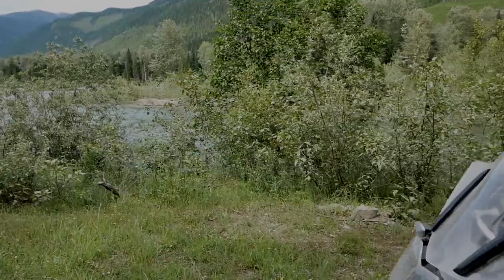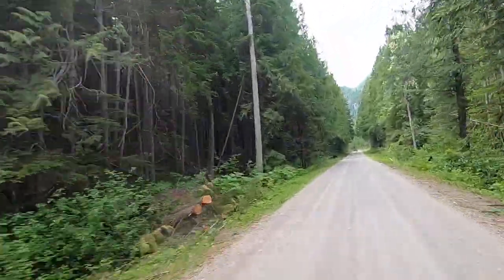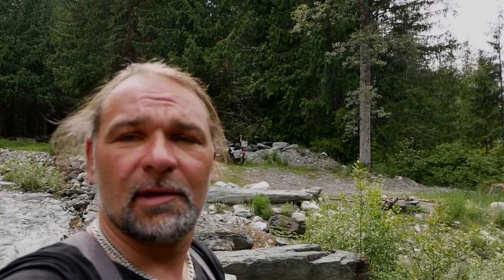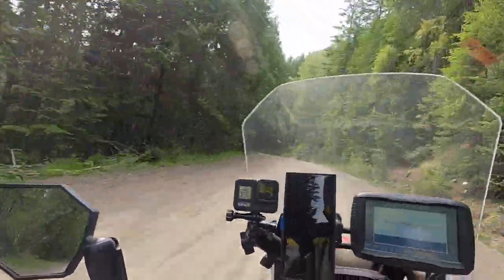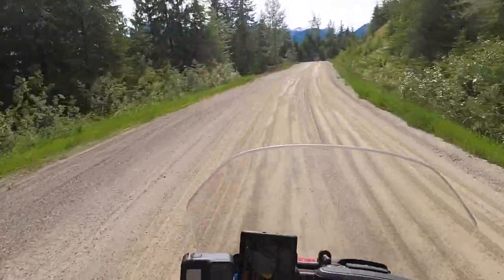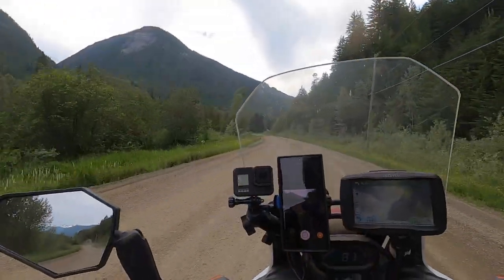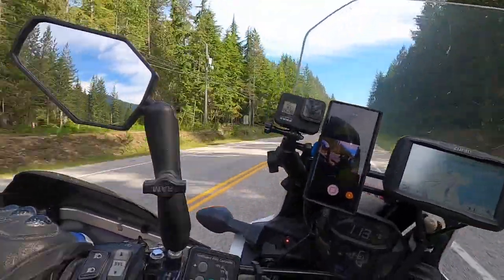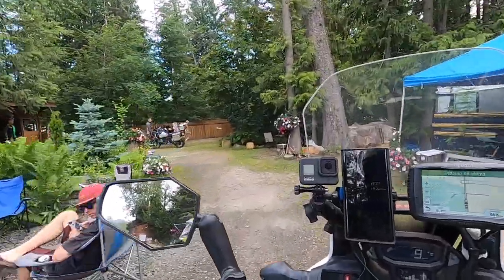BLACK BEAR ON THE ROAD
BRITISH COLUMBIA BEST MOTORCYCLE ADVENTURE ROADS SE 2 EP 8 OFF-ROAD Trout Lake to Box Lake

Welcome to another video day 5 of our British Columbia Adventure EP 8.   After few minutes break at Dunkan Dam we Started heading towards Trout Lake following Hwy 31 NW.  It was gravel road stretch with lots of gravel and construction to add.  Semi-trucks passing by creating clouds of dust.  We have pulled in at few beautiful locations along the way and the whole gravel road had quite a nice scenery of Rocky Mountain and Trout Lake on our left side.  We have encountered bears along the way as well I managed to take a quick short footage of little cab and mama bear was sitting on the tree just seconds up ahead.  Then just around town of Trout Lake we got separated I thought my friends were ahead of me as we lost contact on the comm system but later it turned out they pulled over and I was ahead of them somehow. I decided to wait where pavement started it turned out they were there 15 min behind me.  From there together again we went towards Naksup, BC to look for a place to stay for the night.  We had in mind Riders Retreat campground but once we got there it was way too expensive $60.00 per person, and everyone was packed in there like a sardine in the can.  That was not for us.  Don’t get me wrong the camping was very well-established tents were provided toilets little on side group kitchen and more but having all the gear it would absolutely make no sense to rent a tent, so I found this location Box Lake just 15 min up ahead the same road.  It was Recreational site on a beautiful lake total cost for all of us was $60 including firewood, what more could we ask for.  It was another great night few drinks chat with neighbours on the campsite. End of the we have watched beautiful sun set on the lake reflecting on the water.

If You are new please like the video, comment below, share and subscribe, check out my playlists on the channel maybe you will find more interesting content , how to videos and reviews and tutorials.

Follow my adventure from Calgary start with Season 2 Episode 1.

Latest Videos published on my channel:
BRITISH COLUMBIA BEST MOTORCYCLE ROADS SE 2 EP 1
How to Lube and Clean Your motorcycle chain with Gear oil and Kerosine.

Video Equipment:

GoPro HERO8 Black - Waterproof Action Camera with Touch Screen 4K Ultra HD Video 12MP Photos 1080p Live Streaming Stabilization
Wireless Lavalier Microphone System UHF Transmitter with Receiver for DSLR/Mirrorless Camera/Smartphone/Camcorder/Audio Recorder, Moman Connects C1 Wireless-Lavalier-Microphone-System-Transmitter